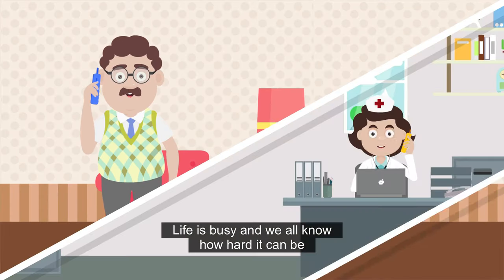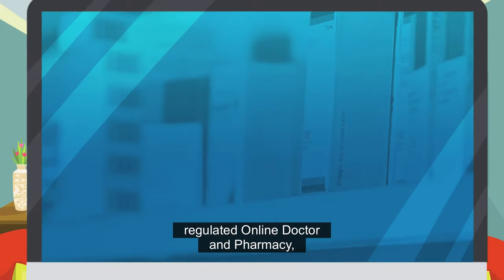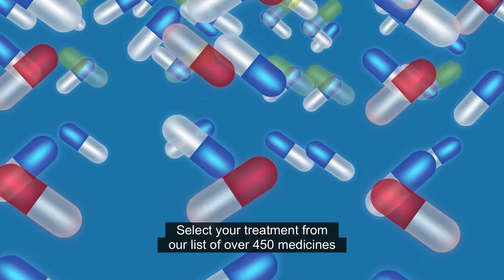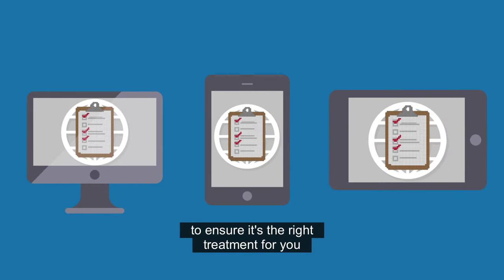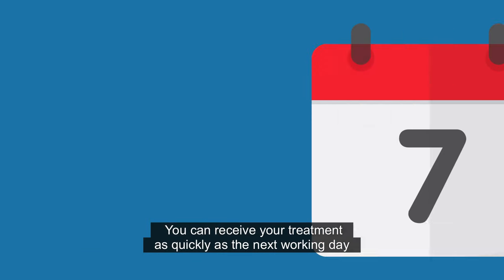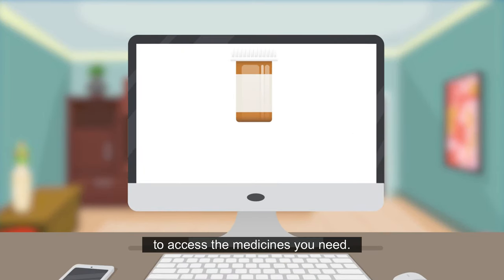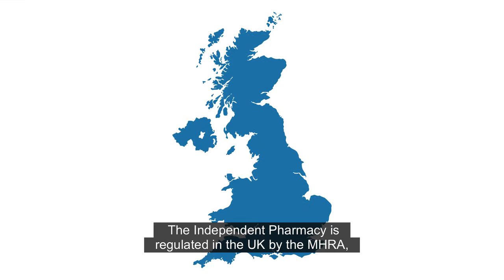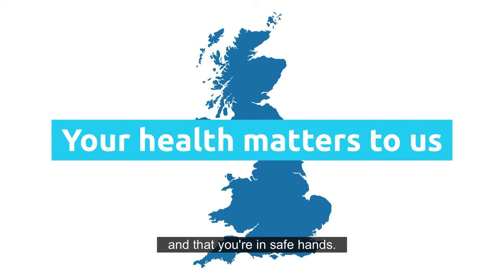The Independent Pharmacy: How our UK Online Doctor and Pharmacy service works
No-hassle, discreet online healthcare from accredited UK pharmacists & doctors.

We are a trusted UK Online Pharmacy whose 24-hour doctor and chemist service is all about delivering the best care to our loyal patients and customers. Our innovative Online Pharmacy website means that we can safely dispense a wide range of medicines, including prescription and non-prescription treatments for most common ailments and medical conditions.

Use our safe, straightforward, and fully-licensed Online Pharmacy to help you get the right treatment - fast. With medicines delivered to your door in discreet packaging and tactful billing options; The Independent Pharmacy value your privacy as well as your health.

Using our online prescription service means no more waiting around in the chemist for your medication; it will be delivered directly to your door. Whether you have an electronic, paper or private prescription: our friendly UK pharmacists can cater to your needs.

Even without a prescription, you can use our reliable Online Doctor. Simply choose the medicine you need and after completing a short medical questionnaire, you can quickly checkout. Our medical team of doctors and pharmacists will check your order to ensure it is safe and effective for you before our pharmacy ships your treatment; tracked all the way to your door. The best thing is, this all happens in less than 24 hours!

To remove the hassle of repeat prescriptions, we have made re-ordering your medicine even easier - all it takes is a few clicks from your online account! You can even buy medicines in bulk to ensure that you never run out again, enjoying a generous discounted rate.

If you are experiencing a health problem and can't get to see your doctor, come direct to our accredited UK Online Pharmacy where we can help you quickly get the medicine you need.